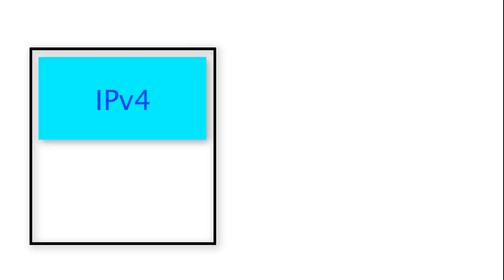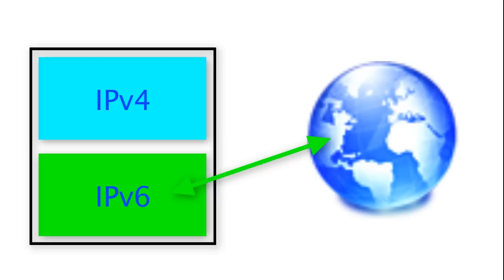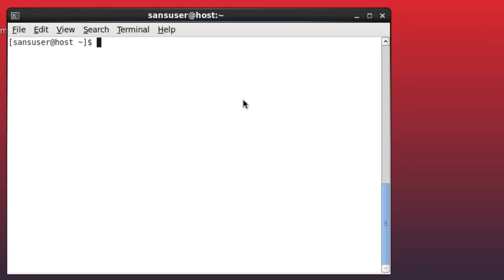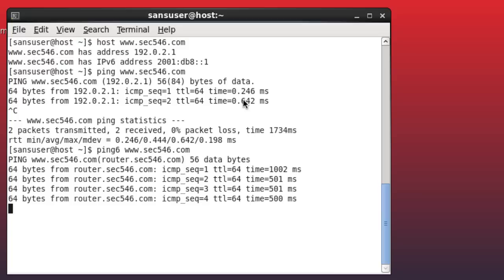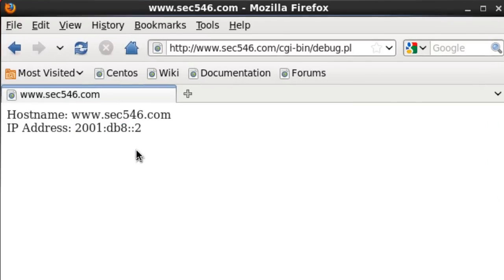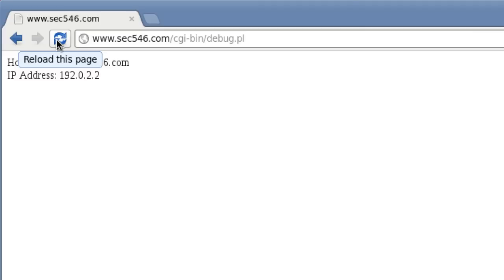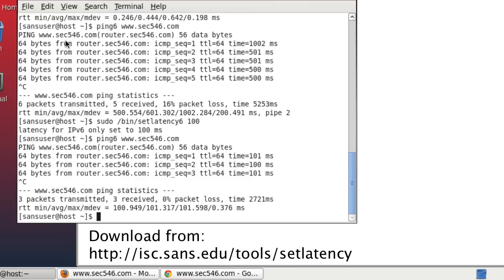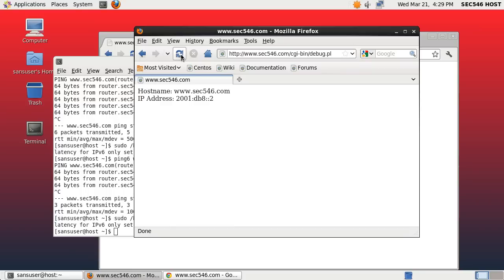IPv6 vs. IPv4 Preference in Google Chrome.mp4